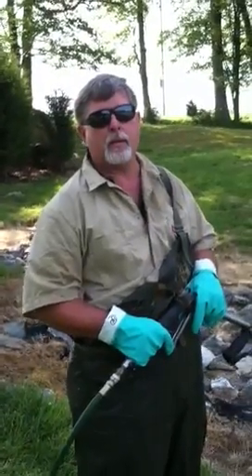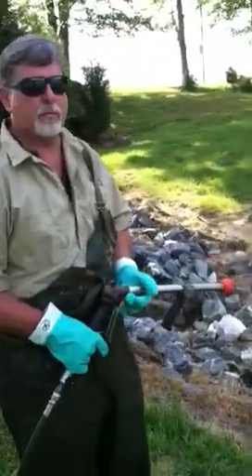GrowinGreen Lawn Care - Aquatic Spray Application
GrowinGreen Lawn Care spraying a pond for algae.